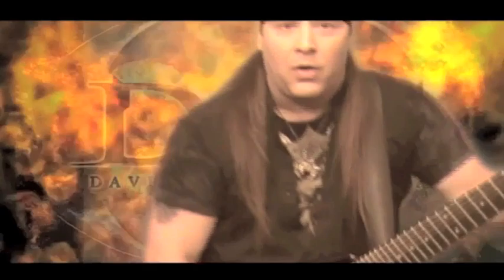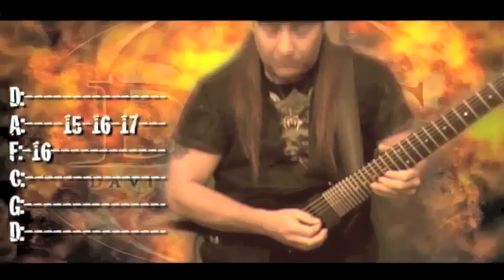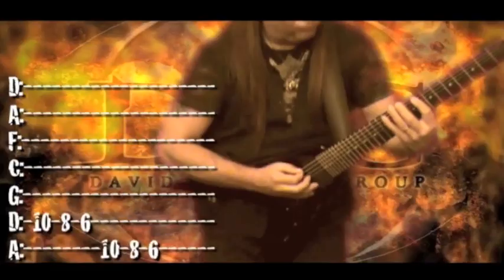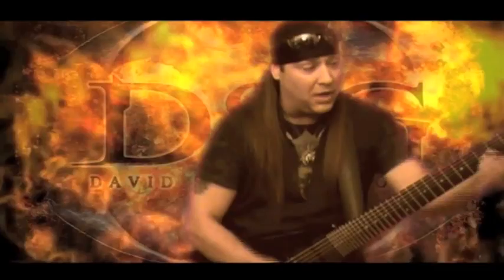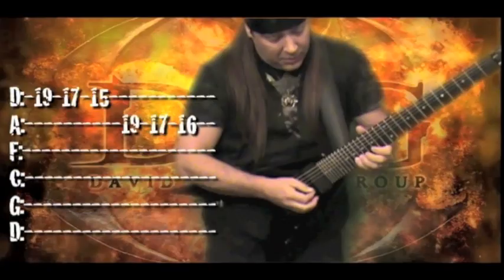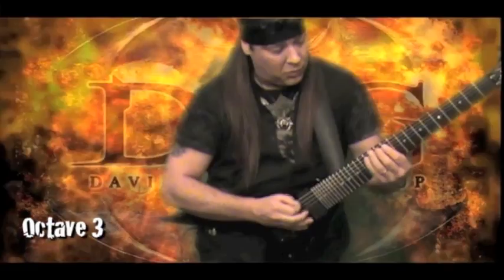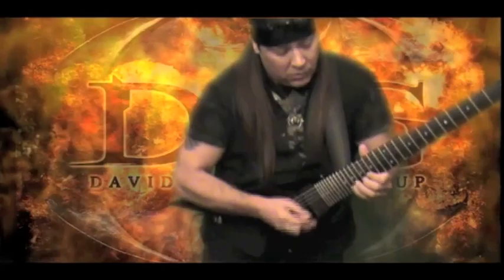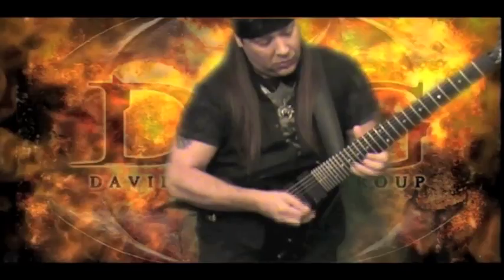David Shankle All 4 SHRED LICKS with TAB.For Reign Licks.com.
(Featuring EX - MANOWAR- DAVID SHANKLE)

Introducing FEANOR - New album POWER OF THE CHOSEN ONE available on April 23rd through MASSACRE RECORDS!
FEANOR's album "Power Of The Chosen One" - out on April 23, 2021 via Massacre Records - Feat. David Shankle (Ex-Manowar)
David Shankle, "The Shred Demon", of Chicago, IL is one of the most respected and talented COMPOSER GUITARISTS shredding up the metal scene today. To all MANOWAR and DSG fans, he is one of the top 10 shredders and fastest guitarists in the world. He is well known for playing 7 string over-the-neck scales and arpeggios, string skipping, and a master of many guitar techniques. HE IS KNOWN TO PLAY OVER-THE-NECK GUITAR FASTER THAN MOST GUYS PLAY NORMALLY. David was a member of MANOWAR from 1988 to 1994, playing on the epic, certified-platinum album "The Triumph Of Steel" and co-writing 4 songs including "Master Of The Wind", "The Burning", "Ride the Dragon", and "Demon's Whip". After setting out on his own, David attended Roosevelt Music University in Chicago to improve his jazz and classical guitar skills. Check out his signature over the neck style of guitar playing in the video for "Ashes To Ashes" and on the songs "The Glory of Achilles", "Metal Warriors" and "Battle Hymn" on the "The Day The Earth Shook: The Absolute Power" DVD, featuring MANOWAR members past and present performing at Earthshaker Fest 2005. Having refined and nearly perfected his craft, David brings years of experience and hard work to the table with the DAVID SHANKLE GROUP. David Shankle has played in front of some of the biggest rock and metal crowds all over the world, including 70,000+ people at Earthshaker Fest 2005 and 40,000+ people with his band DSG at the First Annual Magic Circle Festival in 2007. The DAVID SHANKLE GROUP (also known as DSG) is about pure talent. Even before his days as lead guitarist of MANOWAR, David had already received numerous accolades. His incredible technique and blistering speed on the guitar have won him the moniker "The Shred Demon". Such revered artists as Michael Angelo Batio, Joe Stump, Rusty Cooley, George Bellas, and Tom Hess have testified to David's prowess. George Bellas has said, "DSG should stand for Dangerous Speed Guitar". With the first of six instructional videos available through ShredAcademy.com, David continues to make his mark on the guitar world. Fronting his own impressive band, the DAVID SHANKLE GROUP, David introduced the metal world to a new breed of speed while, at the same time, displaying awesome classical guitar and balladry on the band's debut album "Ashes To Ashes", which was released in 2003 on Magic Circle Music. Be sure to listen to DSG's second album, "Hellborn", which was released in 2007 and is guaranteed to melt your face. David Shankle is one of the most devastating over the neck shredders around and a world renowned guitar instructor and shredder.From Manowar to DSG and FEANOR..GRAVE REIGN. HOLY TIDE.